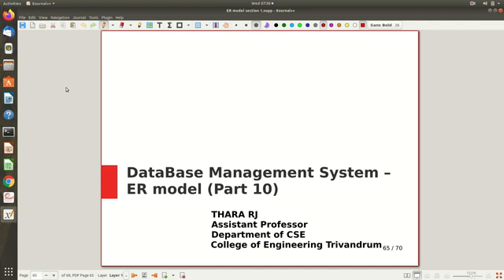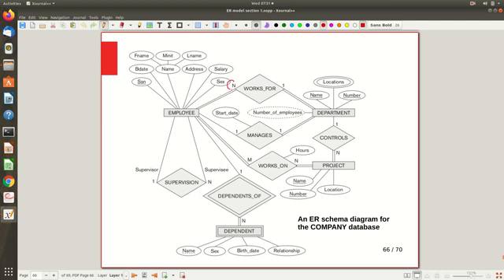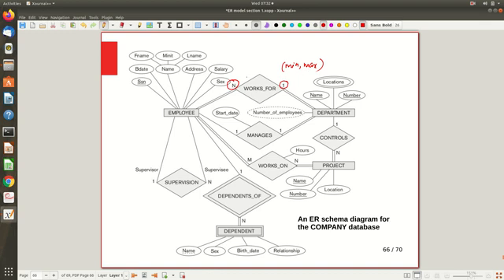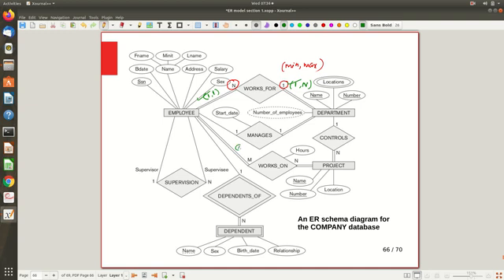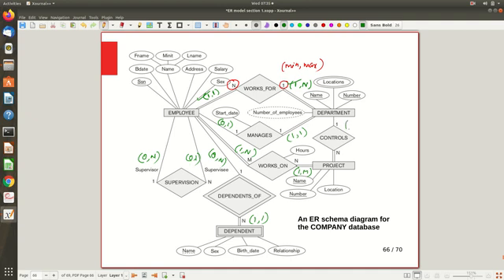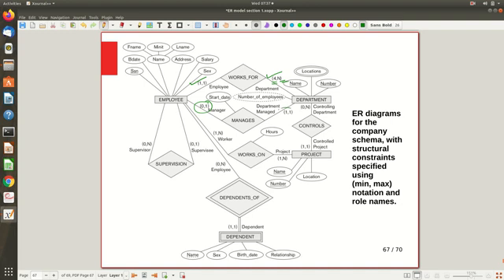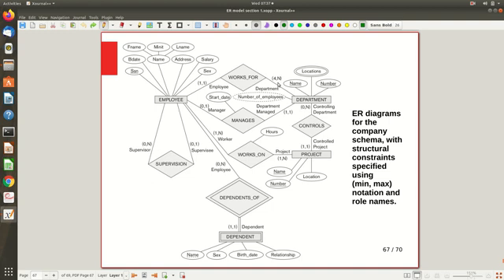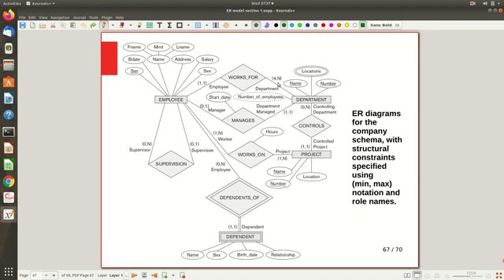L18 (DBMS) : Entity–Relationship Model (part-10)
Topics Covered :- Analysis of an ER diagrams for the company schema, with structural constraints specified using (min, max) notation and role names. Case study - An ER diagram for a UNIVERSITY database schema.